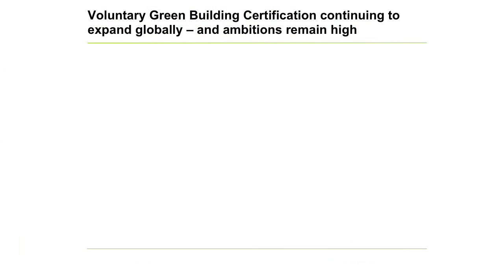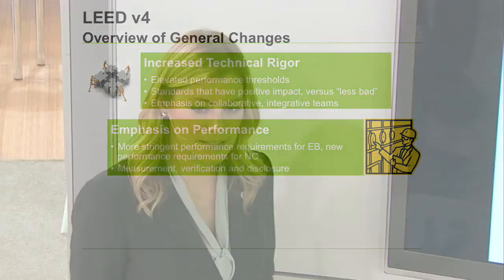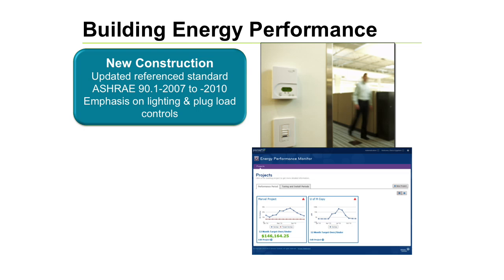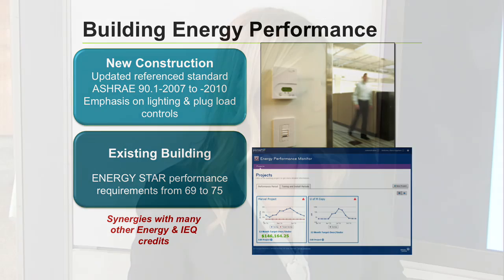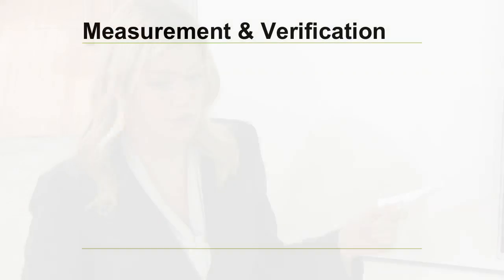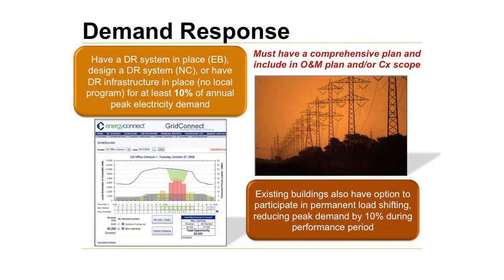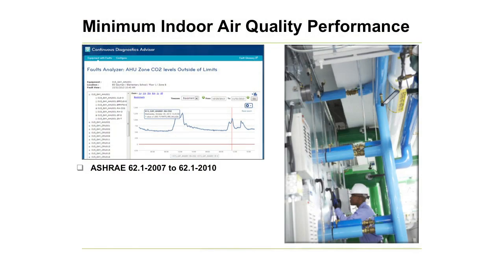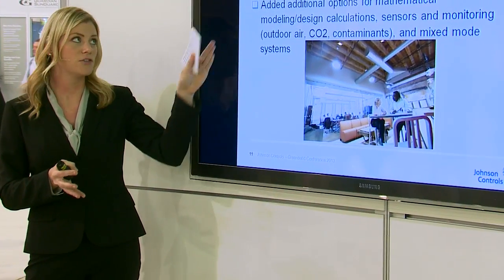How is LEED® 4.0 Different? | JCI @ Greenbuild 6 of 8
Requirements for energy efficiency, measurement and verification, and ventilation have changed and can impact your new and existing building projects.

Designers, engineers and contractors are seeking to understand how the new requirements in LEED v4 will impact their projects. There are specific credits which have been significantly changed in both new and existing building rating systems related to the energy, measurement and verification, ventilation and performance credits. Documenting credits related to energy efficiency, M&V and ventilation has always been difficult. We will show you how -- and will compare the existing and the new credits so you can see the changes.